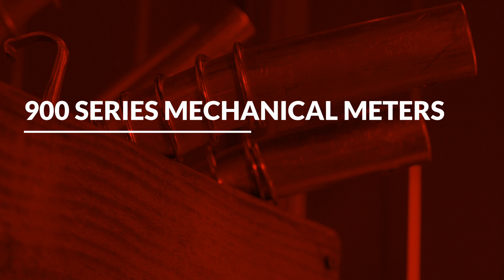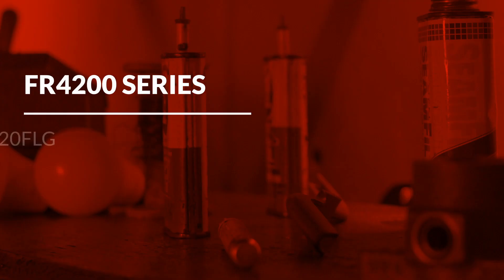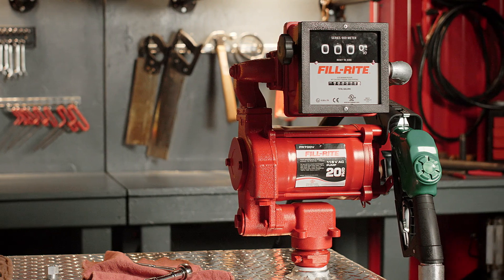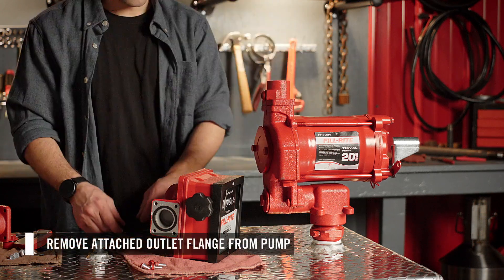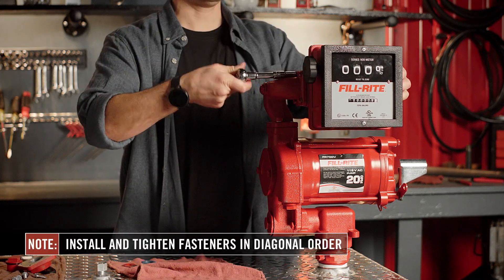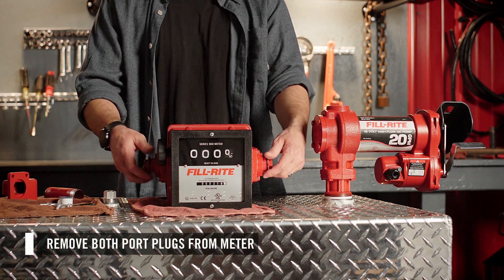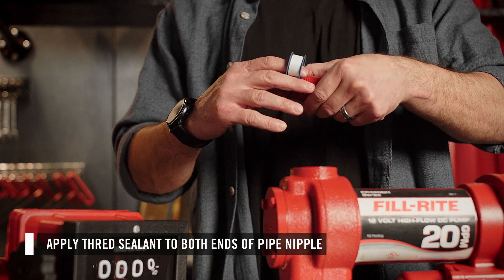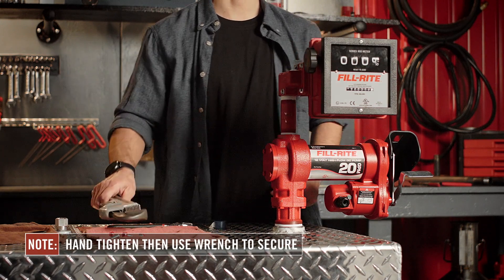Fill-Rite 900 Series Mechanical Meter Installation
This video covers the basic installation of Fill-Rite’s 900 Series Mechanical Meters onto FR700, FR300, and FR4200 Series pumps.

Kits used:
- KIT900PF for FR700 Series + FR300 Series
- KIT120FLG for FR4200

Installation steps include:
- Identifying Flow Direction
- Using Fill-Rite Kit - KIT900PF
- Using Fill-Rite Kit - KIT120FLG

Fill-Rite's 900 Series Mechanical Meters register 6-40 gallons per minute at +/- 2% accuracy. These meters are compatible with flammable and combustible fluids including diesel, gasoline, and mineral spirits.

900 Series Models Include: 901C, 901CL